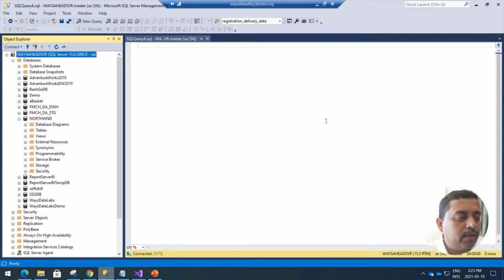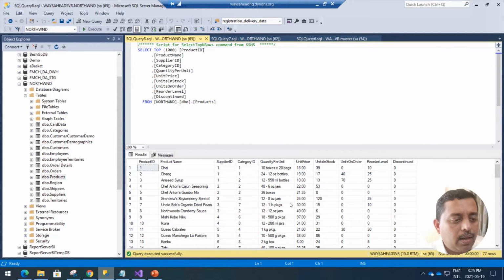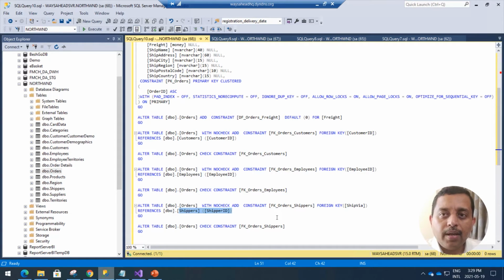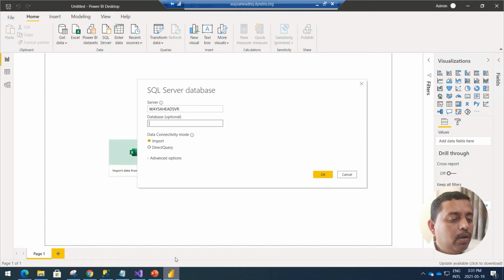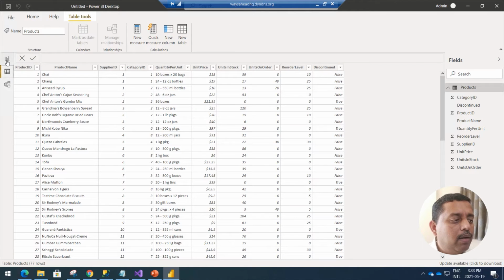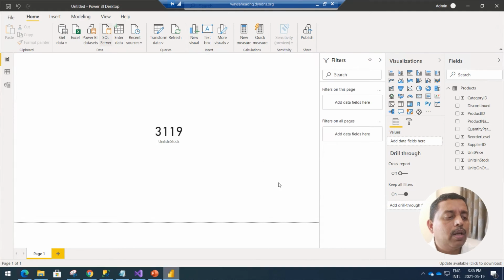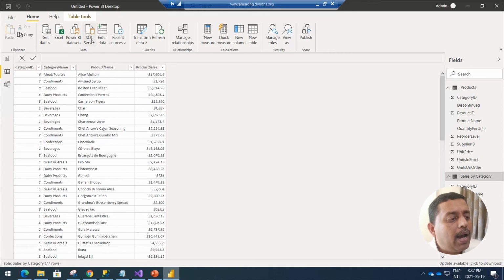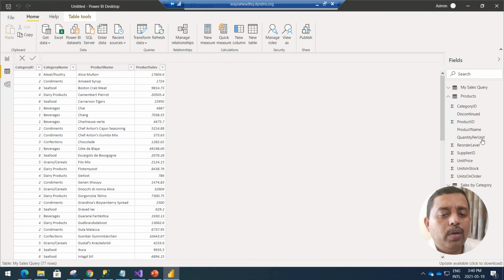Masterclass: Get Introduced to Power BI 2021 [Part 2] : MUST WATCH for Data Analysts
This is an introduction to a 100% up-to-date masterclass program on Power BI. This course was completely updated (= re-recorded) to reflect all the latest Power BI Desktop and Power BI Pro (Web Service) updates that took place recently. Power BI is a great tool for data enthusiasts, BI professionals, and MI executives.

This course will run every Wednesday and Saturday. Lots of learning objectives we will cover in this masterclass, with an introduction to Data Environment.

Agenda:
Guided Learning for Power BI and Data Environment
Connect to Data Sources in Power BI Desktop
·Clean and Transform your data with the Query Editor
·More advanced Data Source and Transformation
·Connecting to GitHub data sources

This course is for:
* Learners who never worked with Power BI however wish to understand how to use this tool,
* Anyone who is interested in exploring how to connect to the Power BI tool and perform data analytics,
* And, definitely for Power BI Developers who wish to hone their skills